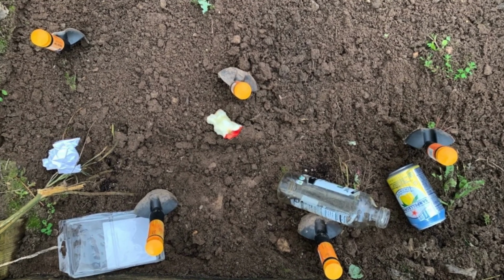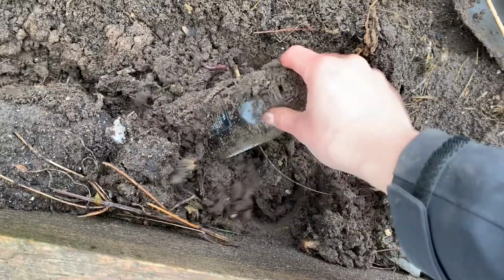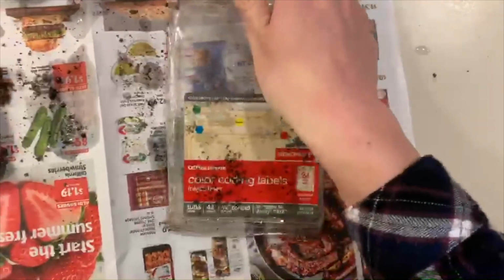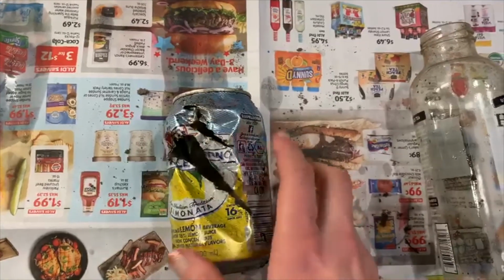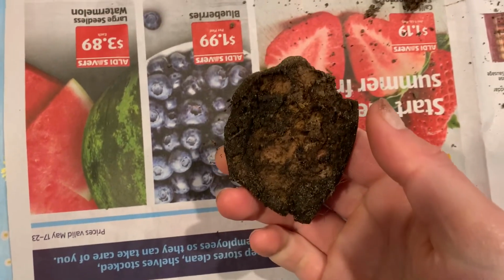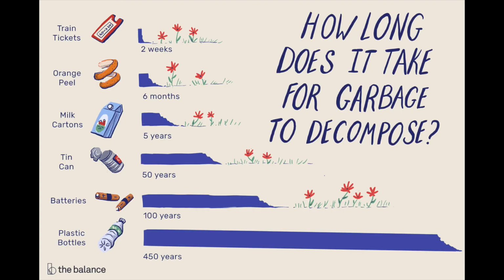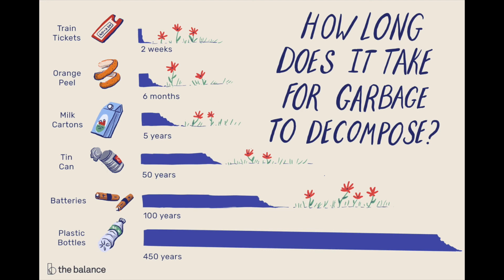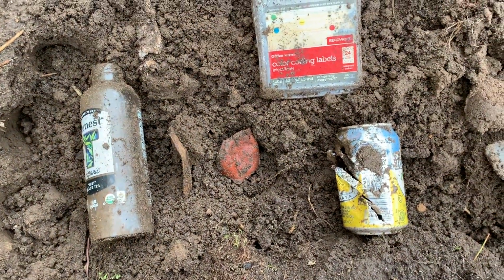Digging Up Buried Objects: What is gone? What remains?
Last fall, Miss Casey and her fifth-grade friends buried five objects in their school's compost pile. Seven months later, the objects were uncovered to reveal how they have (or haven't) changed since they were buried! Why do you think some objects broke down into the soil and others didn't? Does this make you think differently about paper, metal, and plastic packaging? About composting food waste? Why not try this experiment yourself with different objects around your home!

Miss Casey has a special letter that allows her to enter the garden. She wears a mask while she is in the garden and maintains six feet of distance between herself and others.